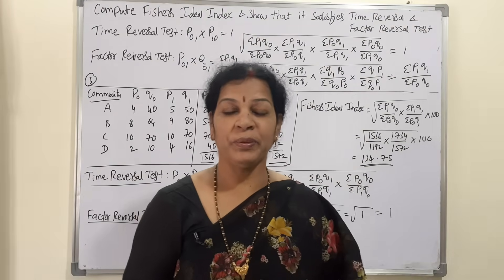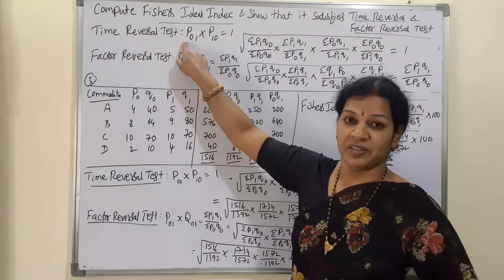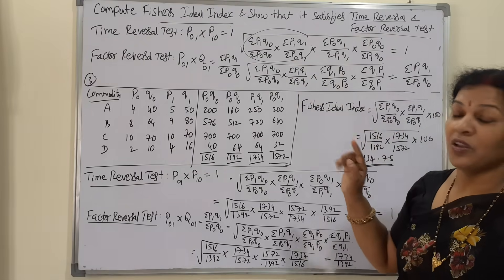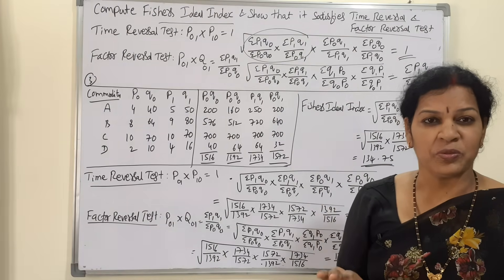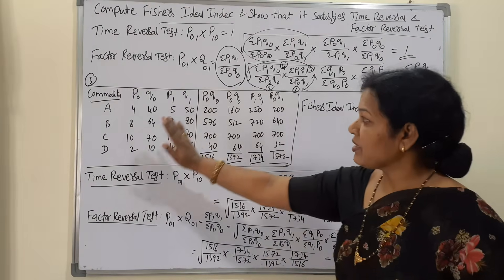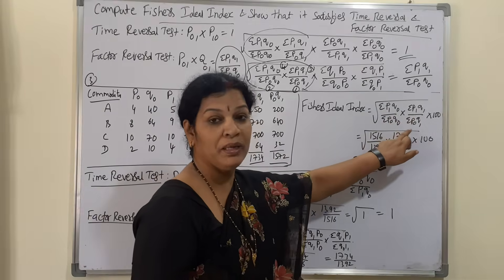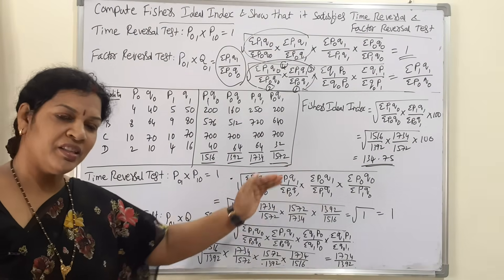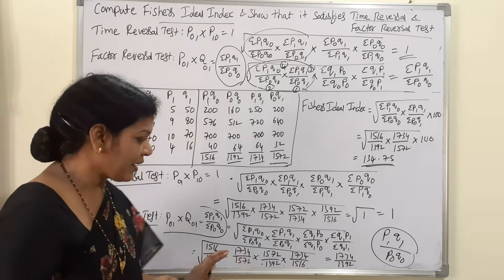10. "Fisher's Ideal Index With - Time Reversal & Factor Reversal Test" In Statistics